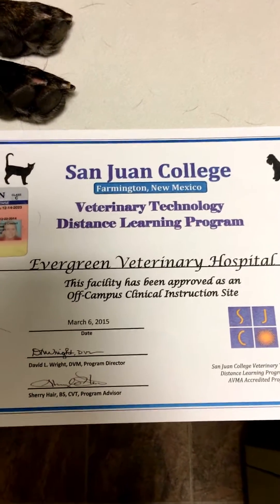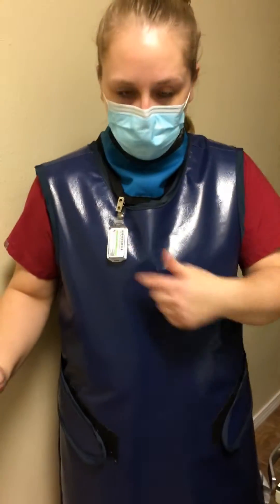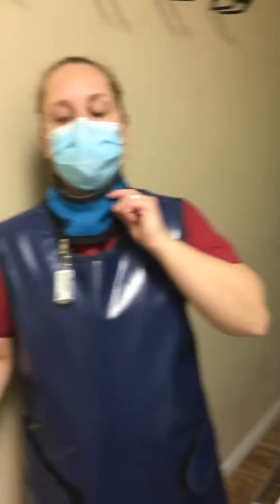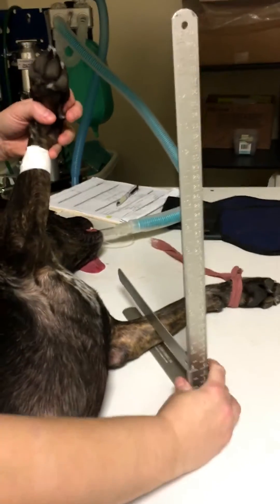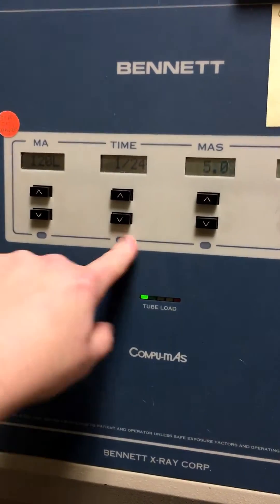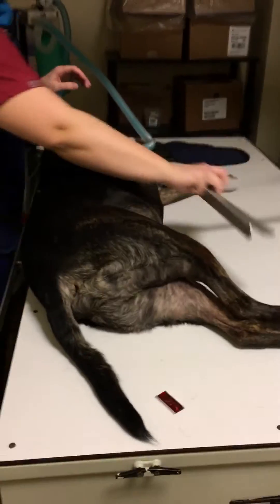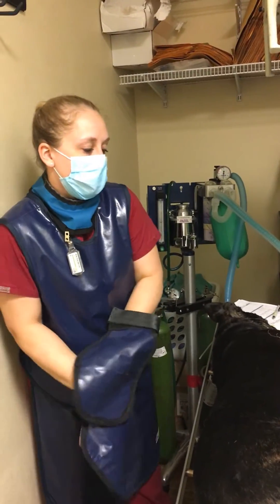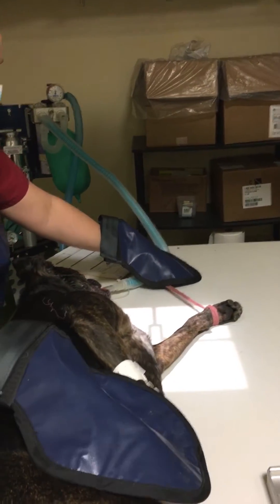Veterinary Diagnostic Radiology- Left lateral radius and ulna image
An instructional video recorded for the San Juan College Veterinary Distance Learning Program VETT 215 Spring 2017 Veterinary Radiology III course. The video shows how to properly position and expose a left lateral radius and ulna radiograph on a medium sized canine patient using digital radiology.